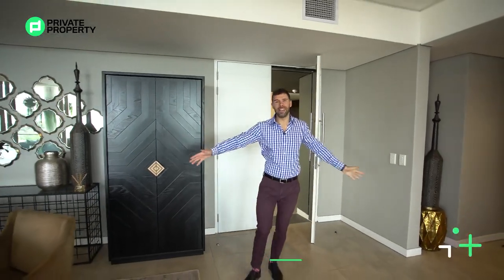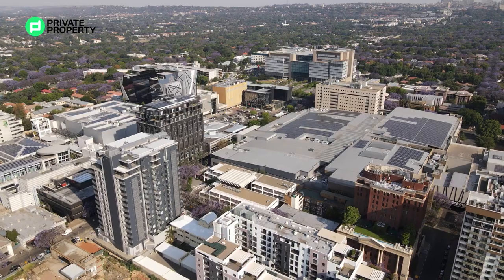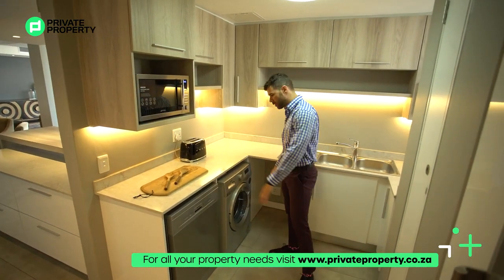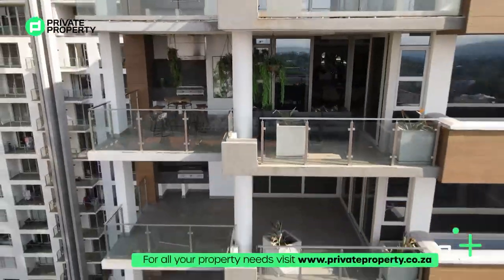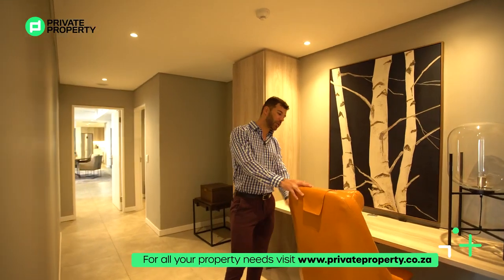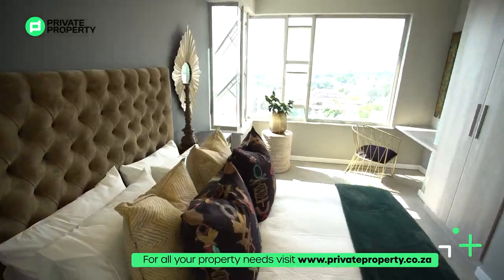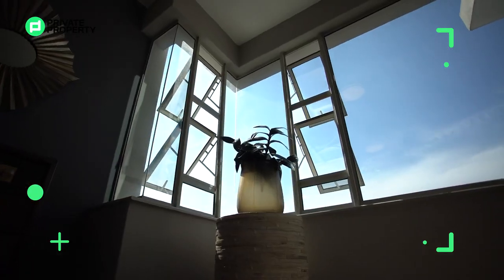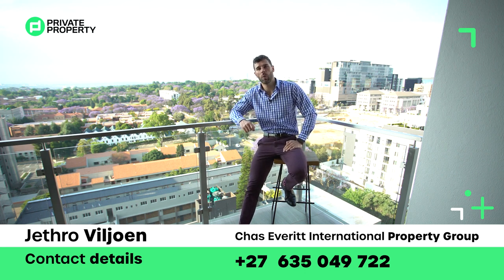This Apartment in Hyde Park Will Blow Your Mind | Luxury Home Tour | R9,300,000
Price: USD 609,177.53🇺🇸
Price: EUR 531,787.81💶
Price: GBP 448,801.11🇬🇧
Price: ZAR 9,300,000 🇿🇦

Behold this incredible 3-bedroom and 3-bathroom penthouse suite situated in the heart of Hyde Park, one of Johannesburg’s best-established suburbs.

Agency: Chas Everitt International Property Group
Agent: Jethro Viljoen

0:00 - Intro
01:30 – Entrance
02:11 - Entry Hall to the Dining Area
02:36 - Furnishing
03:00 - Kitchen
05:00 - Outside area
06:10 - Lounge
07:19 - Office
08:10 - Guest Bathroom
08:38 - Bedroom 1 & bathroom
10:08 - Bedroom 2 & bathroom
11:34 - Main Bedroom
13:00 - Main bathroom
13:00 - Closing